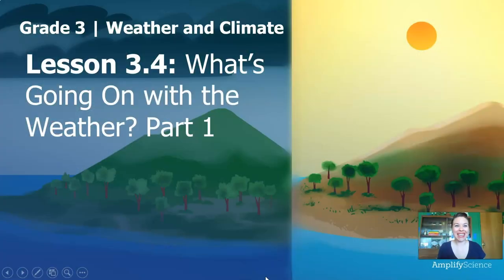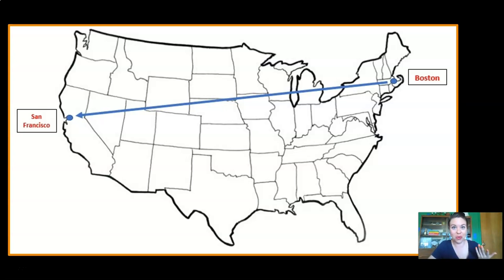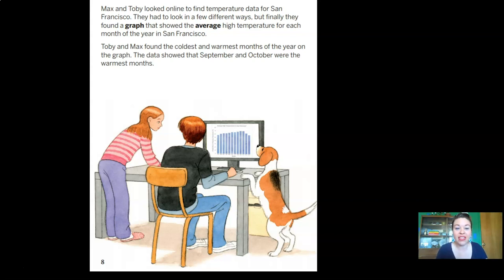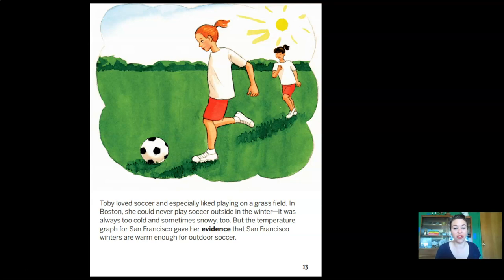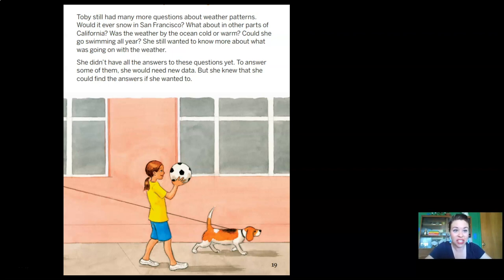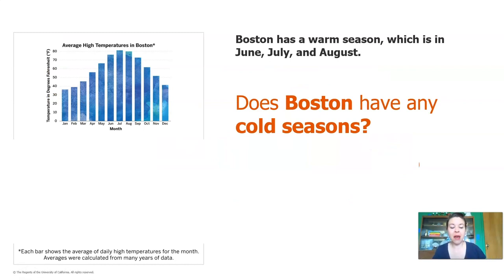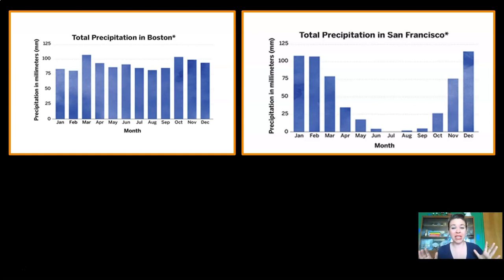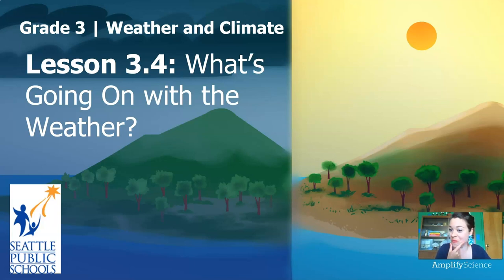Science, 3rd Grade, 5/21, What's Going On With Weather